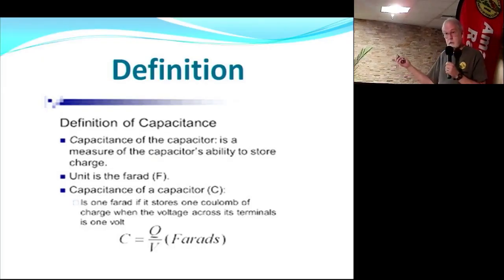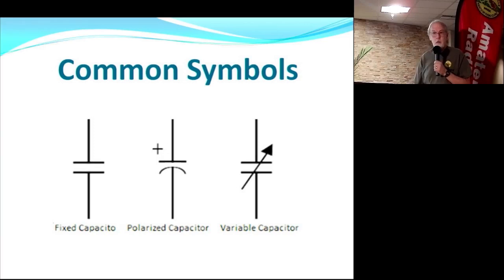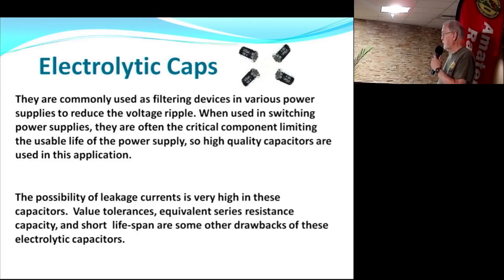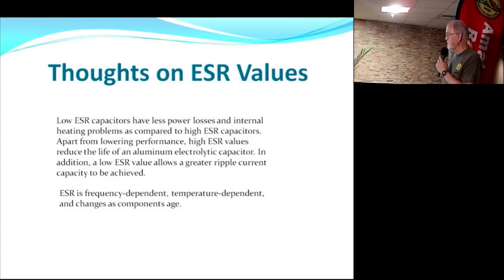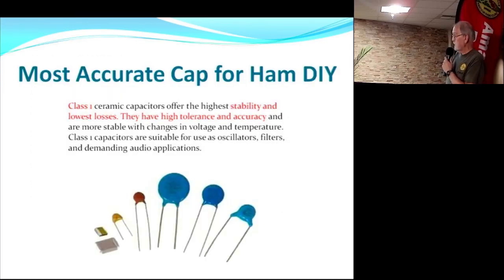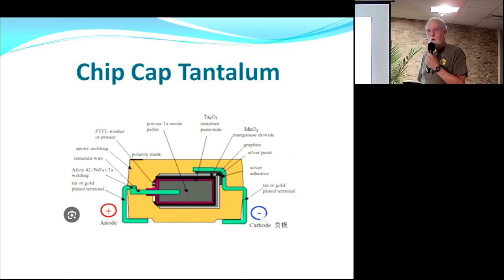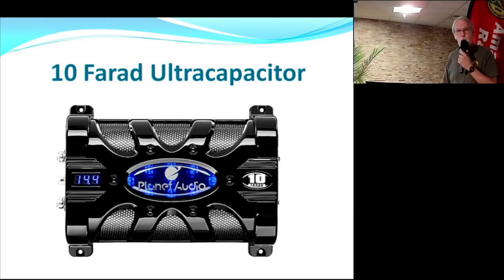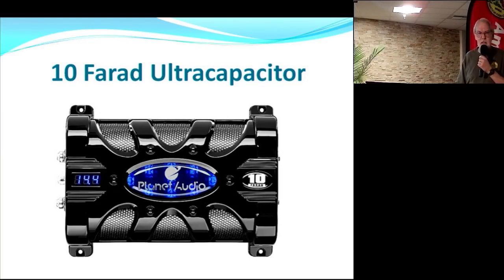Capacitors: All you ever need to know (and a bit more)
This month, Jim WA8MPA gives the Sierra Foothills ARC an overview of the lowly capacitor, an electronic component that is found in pretty much any piece of electronic equipment.  But there are so many different types; how are they chosen, and what do you need to know to use them safely?

Jim is a long time amateur radio operator, first licensed in 1964.  He holds an Amateur Extra license.